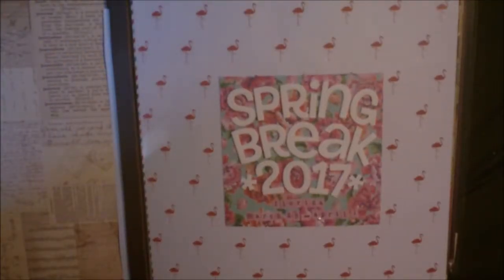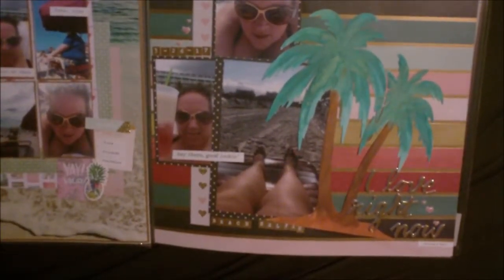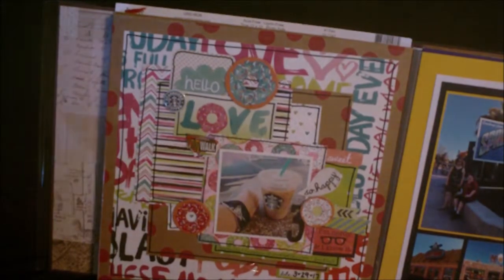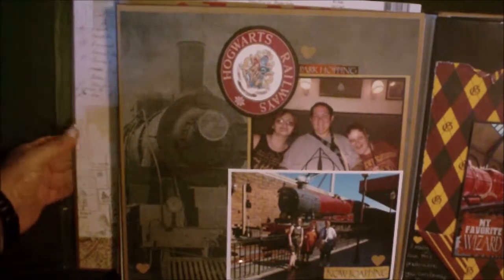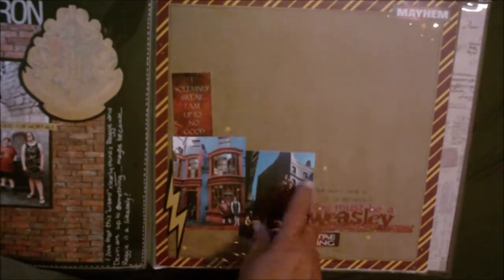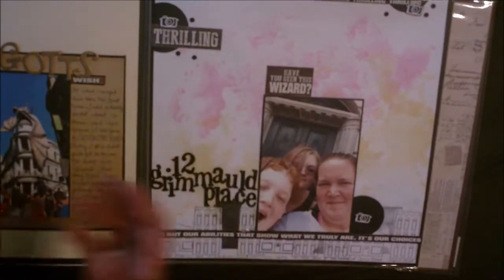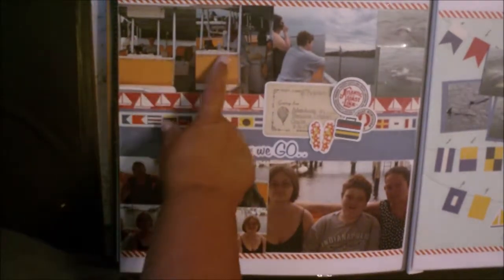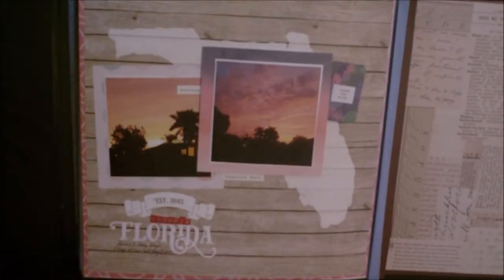Album Share - Spring Break 2017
Quick Share of the album I did for our Spring Break vacation.